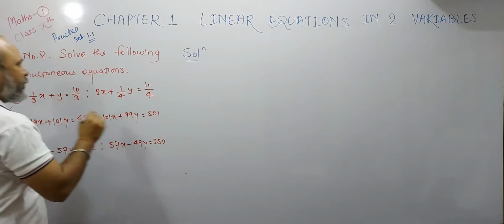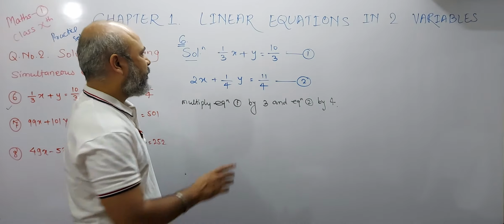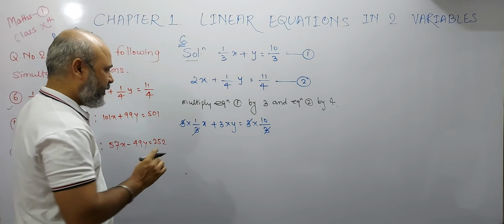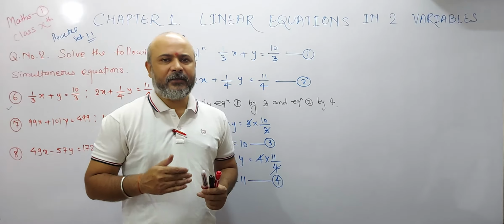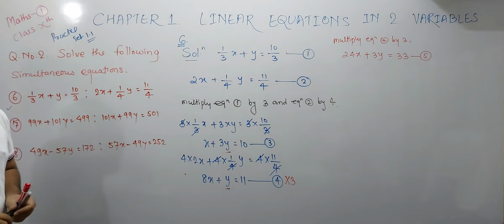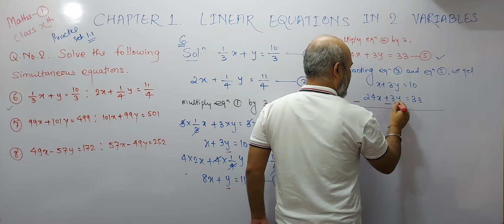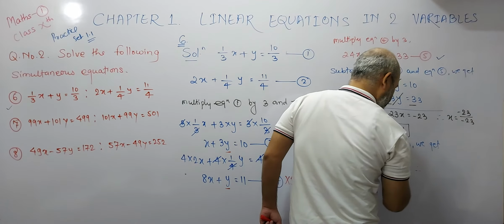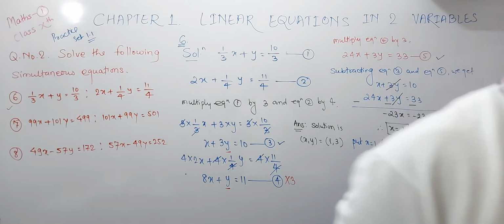Chapter: 1 Linear Equations In Two Variables Class X (lecture no 5)